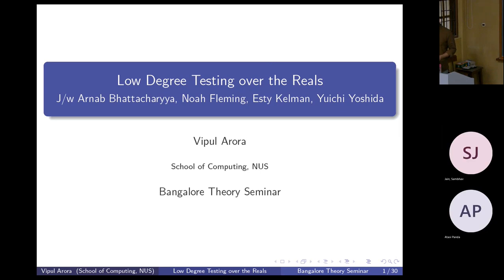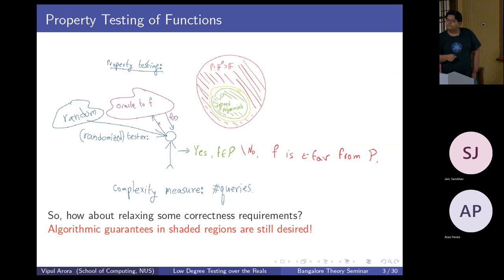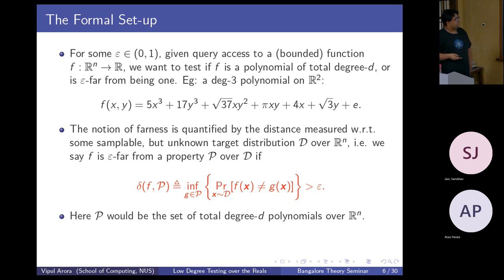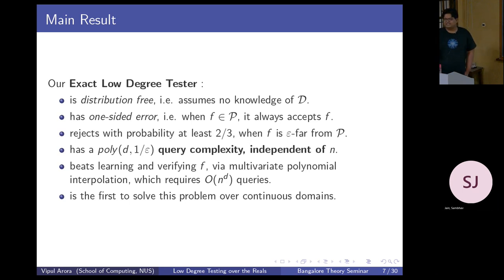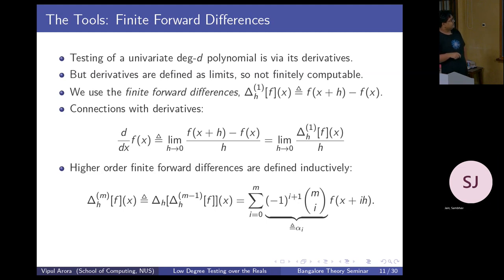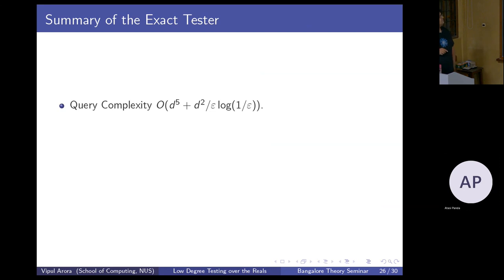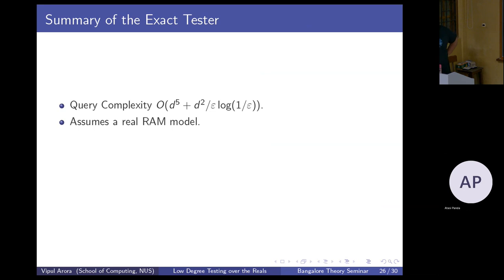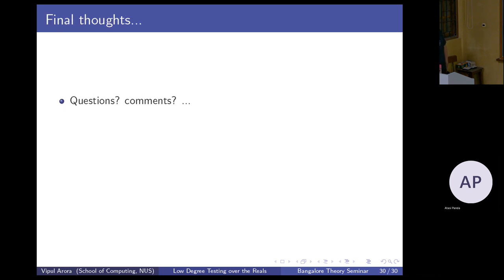Low Degree Testing over the Reals by Vipul Arora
Date 13th Jan 2023

We study the problem of testing whether a function $f: reals^n to reals$ is a polynomial of degree at most $d$ in the emph{distribution-free} testing model. Here, the distance between functions is measured with respect to an unknown distribution $mathcal{D}$ over $reals^n$ from which we can draw samples. In contrast to previous work, we do not assume that $mathcal{D}$ has finite support. We design a tester that given query access to $f$, and sample access to $mathcal{D}$, makes $poly(d/eps)$ many queries to $f$, accepts with probability $1$ if $f$ is a polynomial of degree $d$, and rejects with probability at least $mathfrac{2}{3}$ if every degree-$d$ polynomial $P$ disagrees with $f$ on a set of mass at least $eps$ with respect to $mathcal{D}$. Our result also holds under mild assumptions when we receive only a polynomial number of bits of precision for each query to $f$, or when $f$ can only be queried on rational points representable using a logarithmic number of bits. Along the way, we prove a new stability theorem for multivariate polynomials that may be of independent interest. This is a joint work with Arnab Bhattacharyya, Esty Kelman, Noah Fleming, and Yuichi Yoshida, and will appear in SODA23.